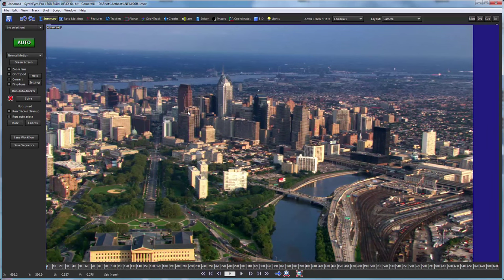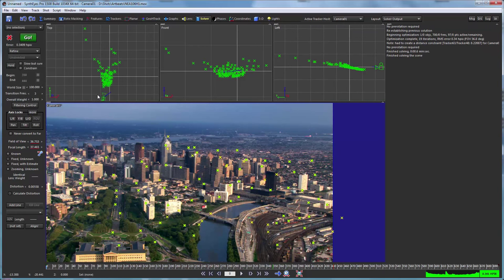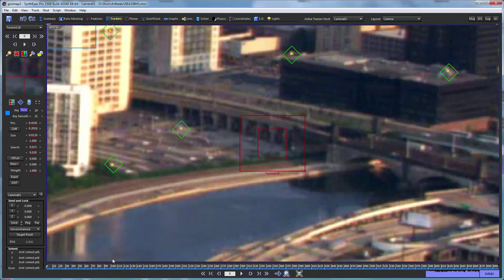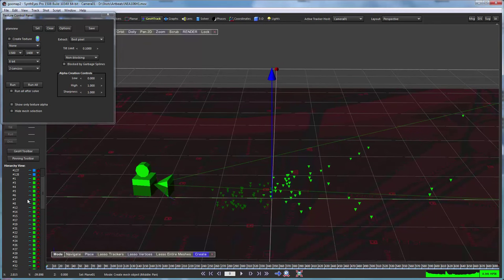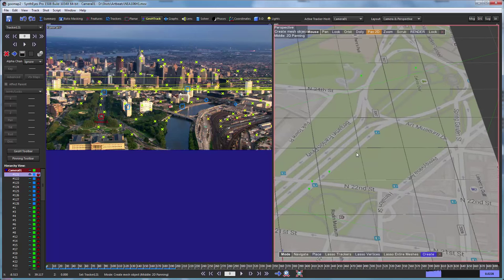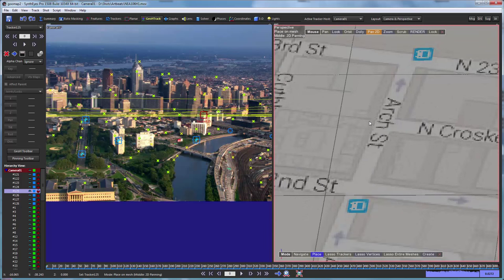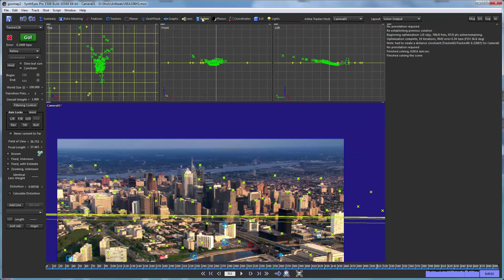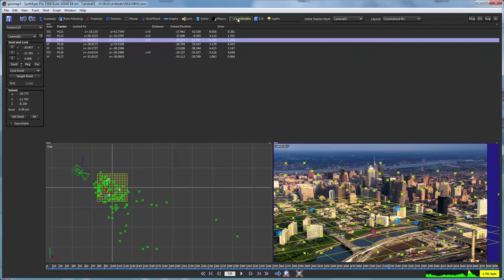Using Google Maps as a Reference Mesh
You can use a 3D mesh to as a reference for a camera-only match-move, for example to add a new building to an exact location in an existing environment. Here we use a flat plane textured with images from Google Maps as a reference (in lieu of a site plan).

Footage is from Artbeats and is not licensed for distribution.